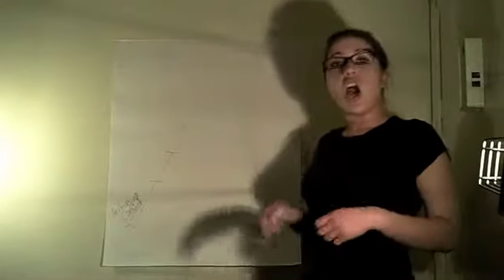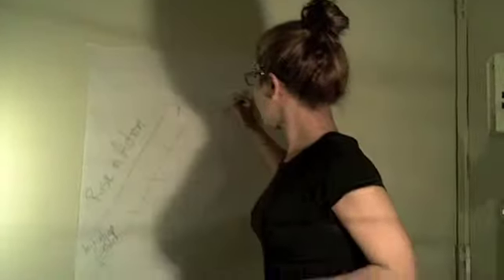SDAIE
SDAIE strategy to teach EL students plot.